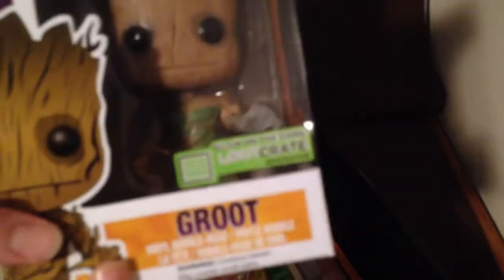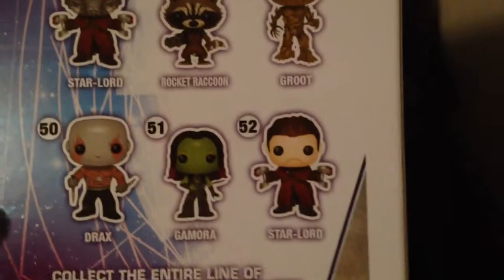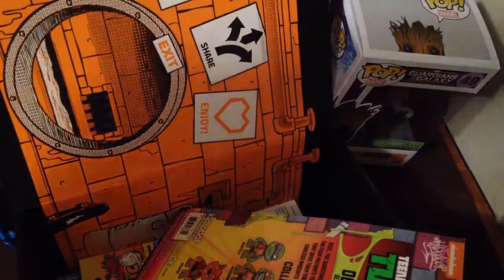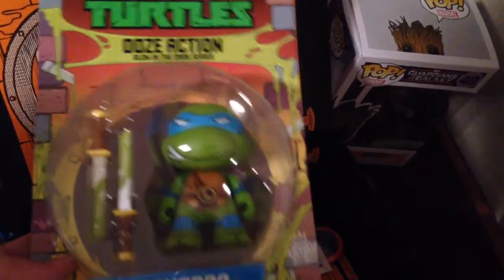Loot crate august 2014 (heros)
5/10 in my opinion